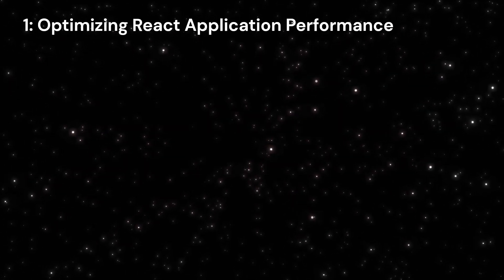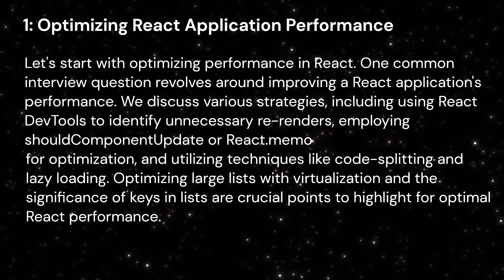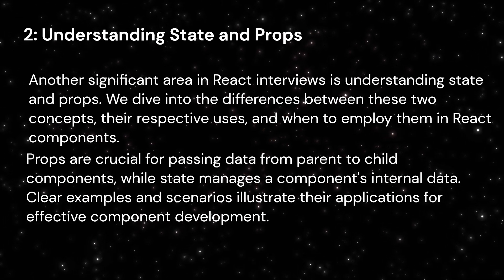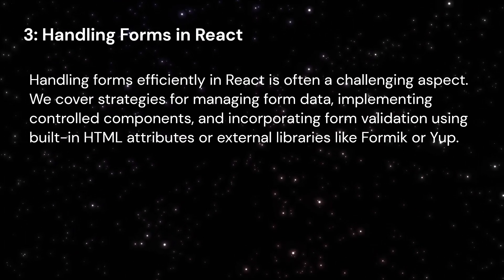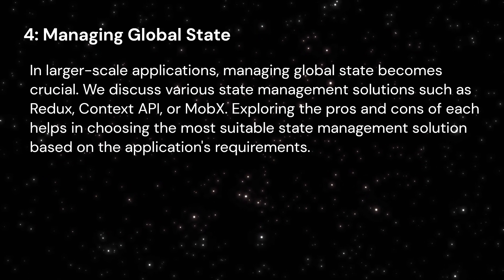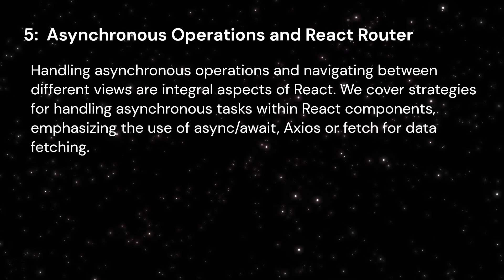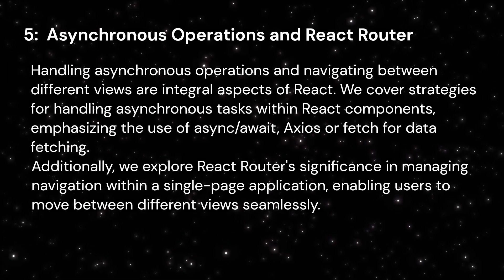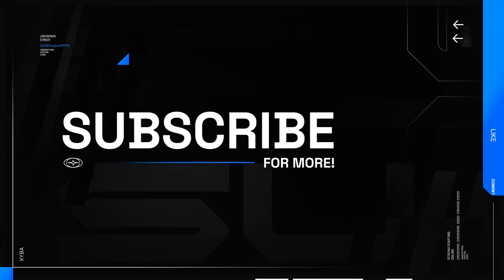Mastering React js Scenario Based Interview Questions & Answers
Mastering React js Scenario Based Interview Questions & Answers | react interview

this video covers the answers of below scenario based question

Question 1:  Optimizing React Application Performance
Question 2:  Understanding State and Props
Question 3: Handling Forms in React
Question 4: Managing Global State
Question 5: Asynchronous Operations and React Router